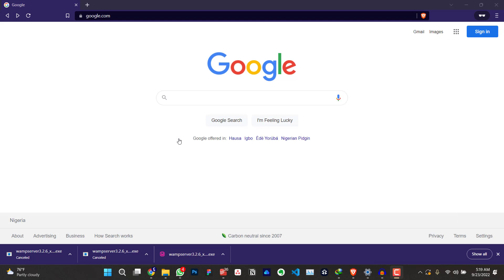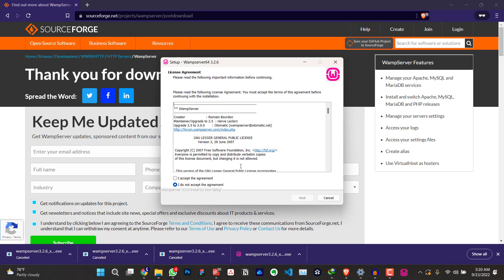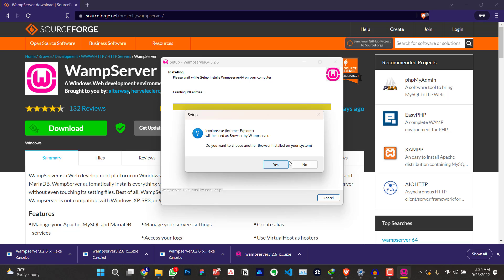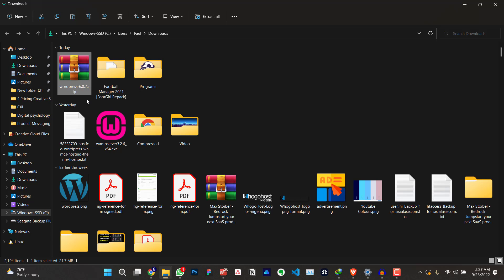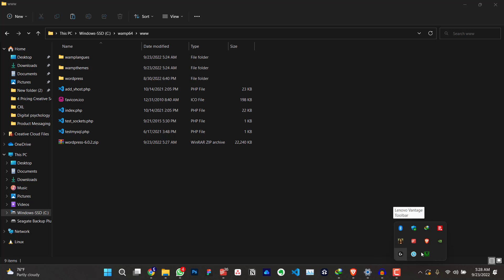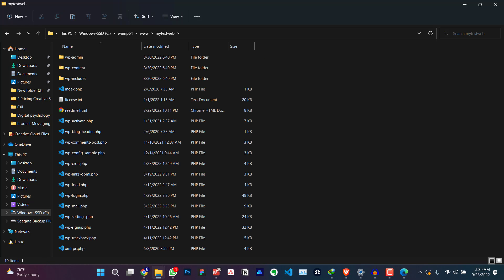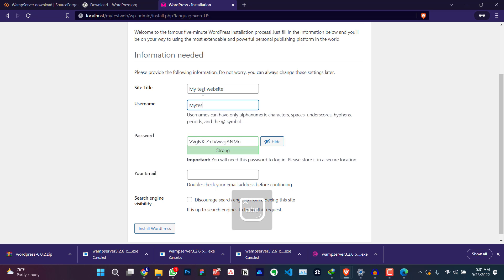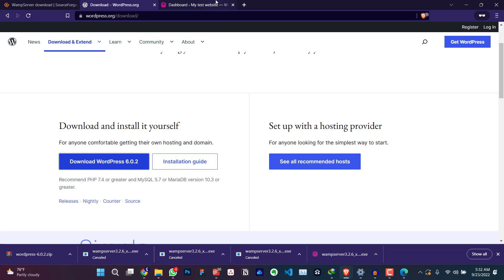How to Install on WordPress on Windows 11 using Wampserver | Run WordPress Offline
If you're looking for a way to install WordPress on Windows, this video is for you! In this video, I'm going to show you how to install WordPress on Windows using Wampserver.